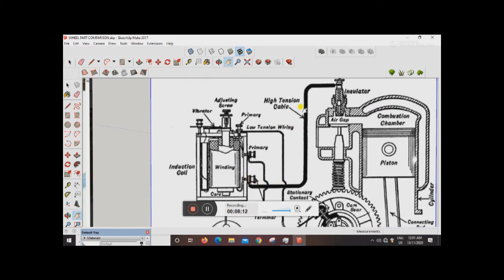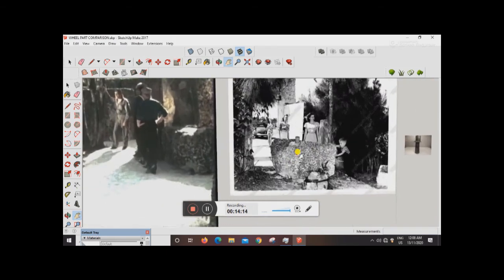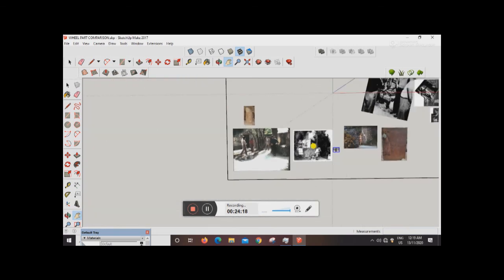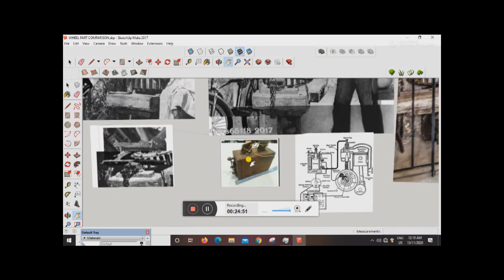Scattered Pieces Flywheel & Three Ton Gate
What and where are these pieces now? Were they stolen, or lost somehow? Photo Sources: Dante (Leedskalnin.com forums) , In Search Of, Argenta Images.com, Cosmic Superpowers.com